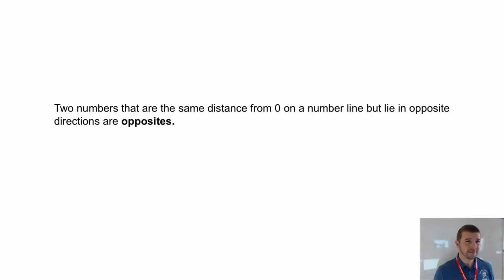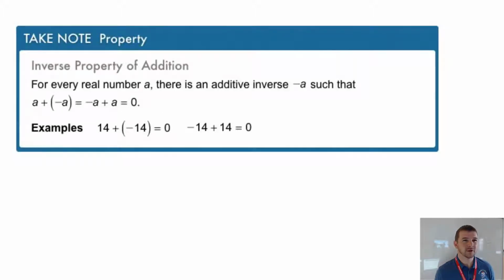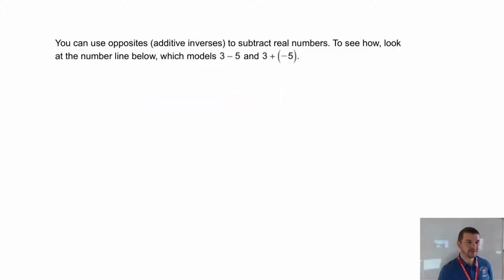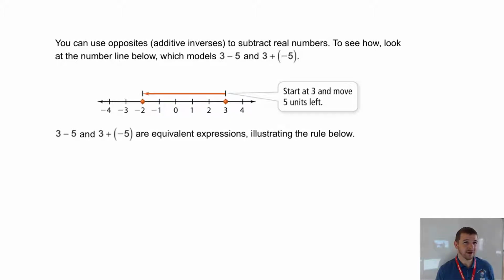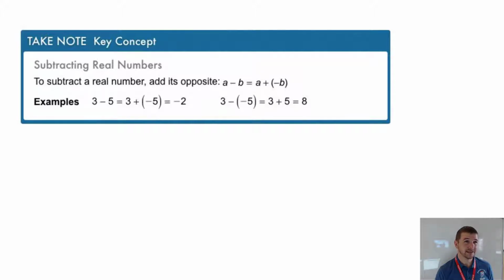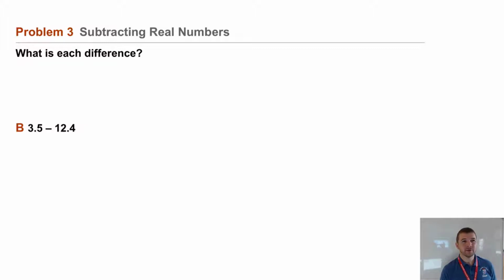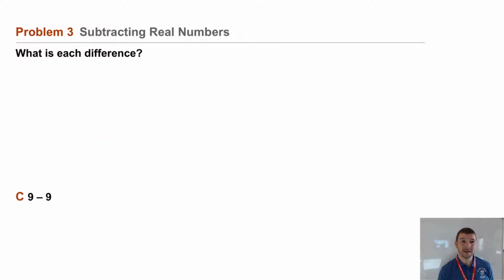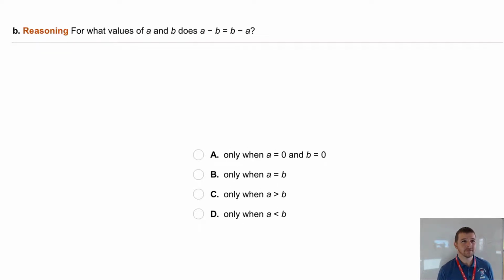Algebra 1 1-5 Adding and Subtracting Real Numbers: Problem 3 - Subtracting Real Numbers